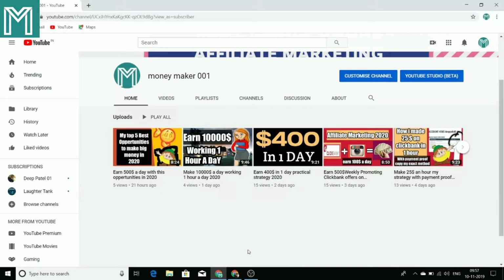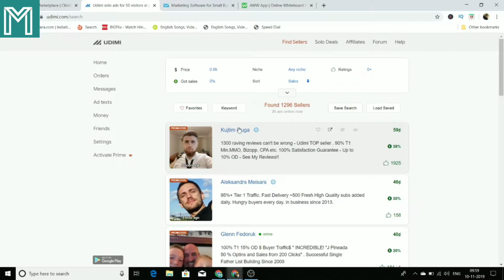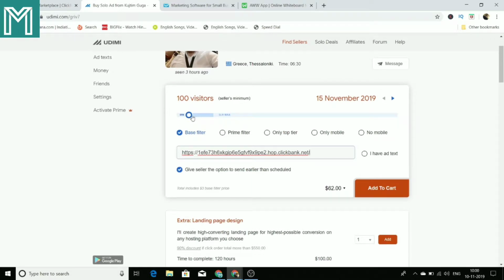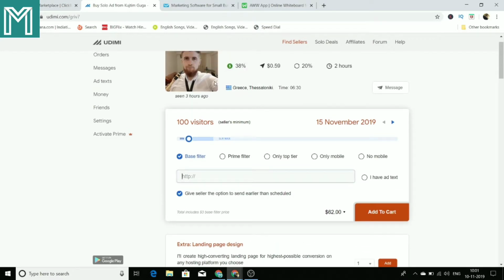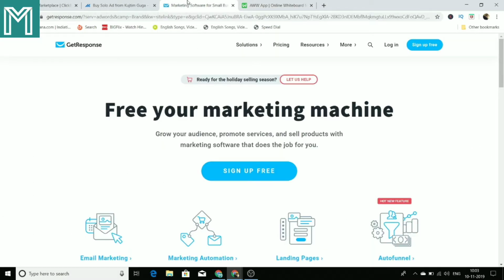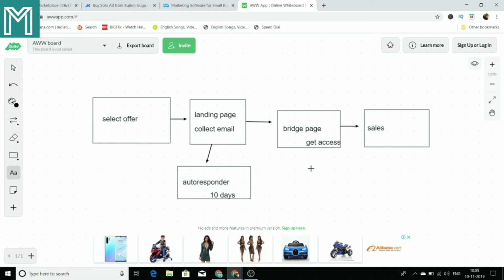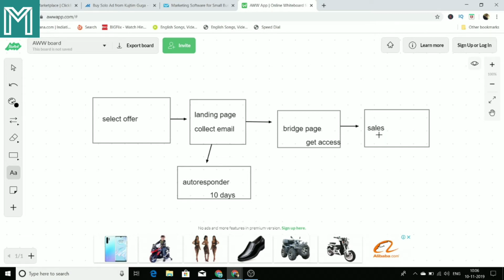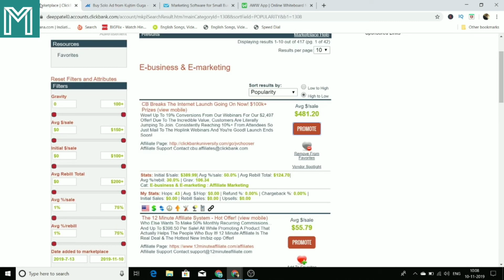Earn 1000$ a Day Clickbank Affiliate Marketing 2020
Queries Solved
affiliate marketing
clickbank affiliate
clickbank tutorial
clickbank for beginners
clickbank

Affiliate Disclaimber